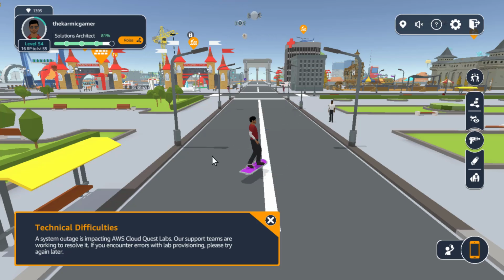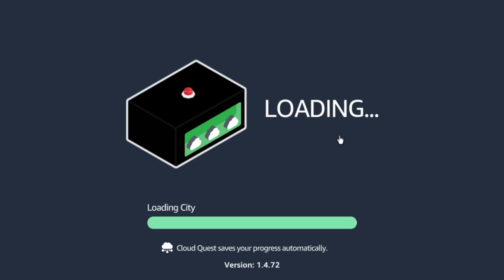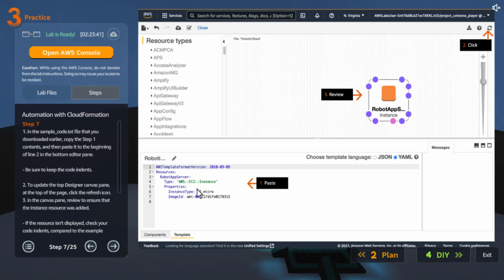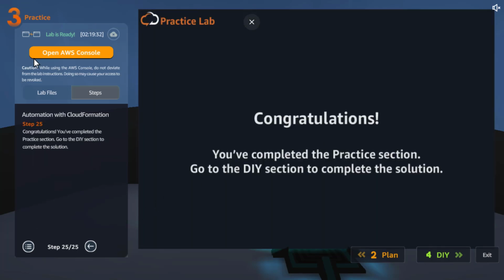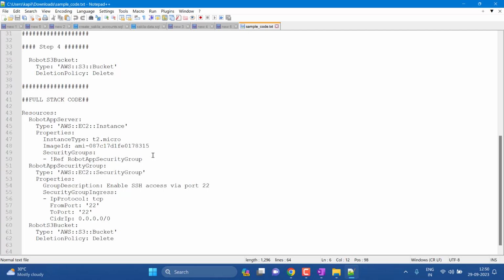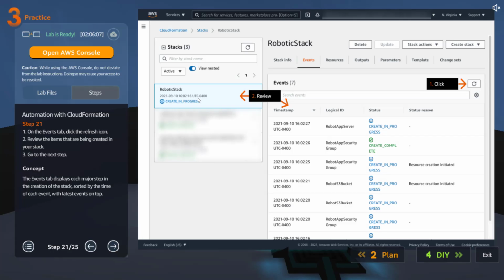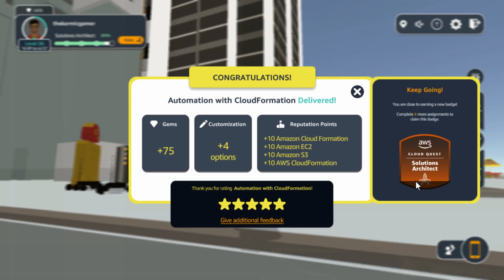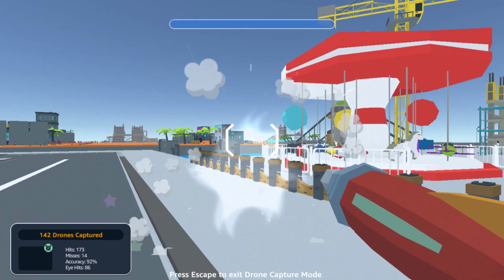AWS Project 22 | ROLE - Solutions Architect | Automation with CloudFormation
QUEST/ASSIGNEMENTS DETAILS :
Quest 10 | Automation with CloudFormation | Help us reduce human error and standardize our robotics research.

AWS Solutions Architect Projects
AWS Solutions Architect Assignments
AWS Solutions Architect Tutorials
AWS Solutions Architect Practical Labs